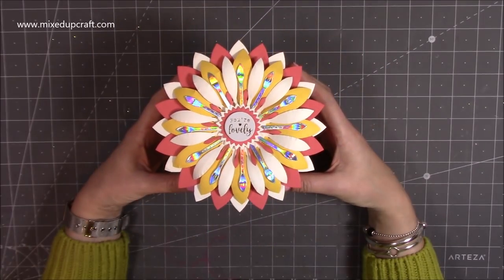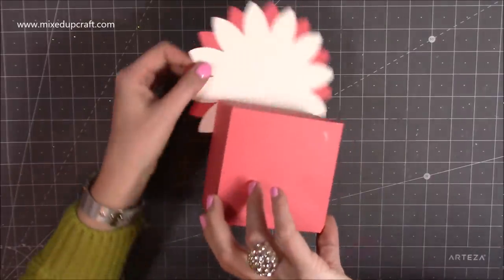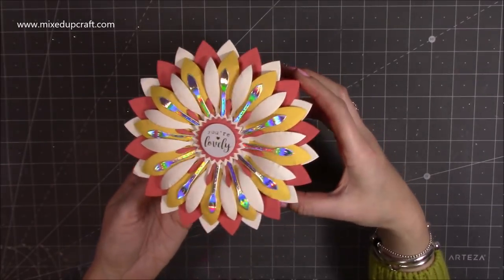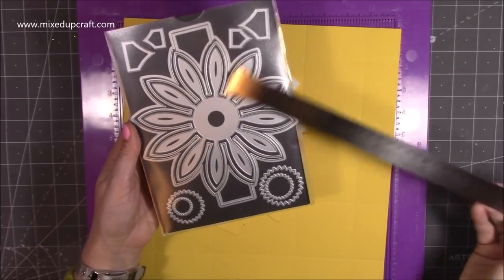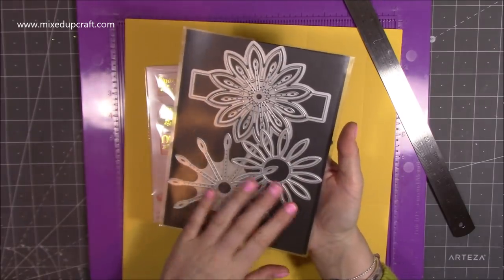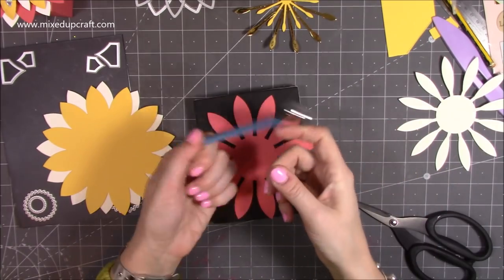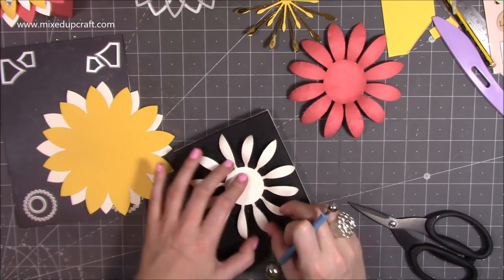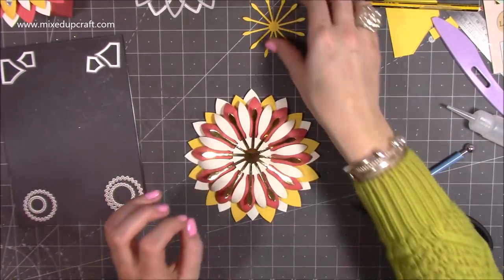Swivel Lid Trinket Boxes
In this tutorial, I show you how to make a beautiful Swivel Lid gift box.

Paper Posies toppers.
Collall Glue
My Purple Scoreboard by Hunkydory.

Sam